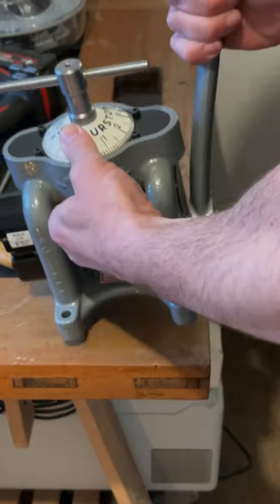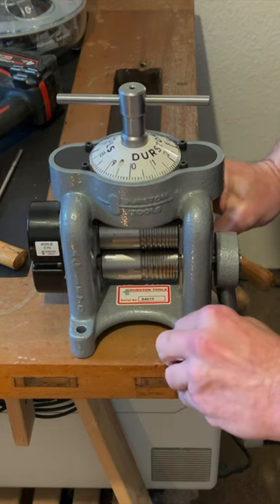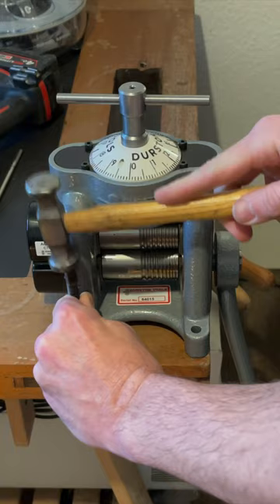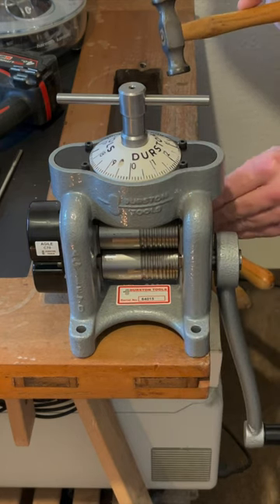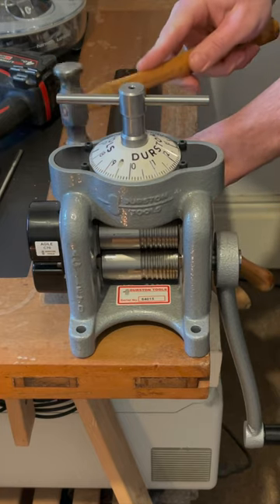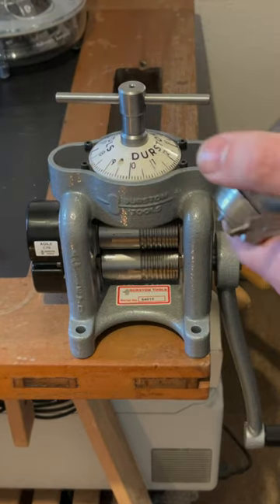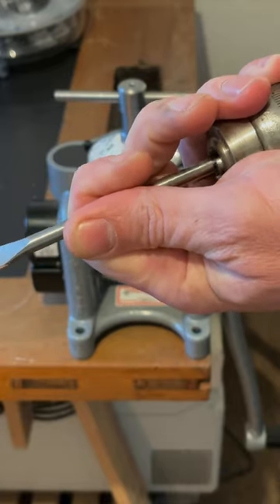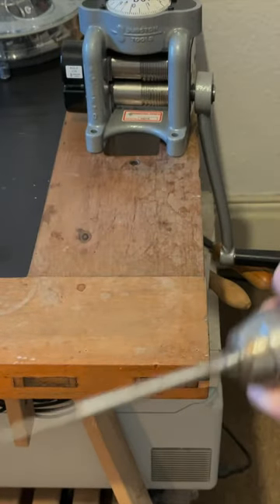Precision in Preparation: Marking Our Desk for the Durston Agile C70 with a Center Punch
🔨✨ Setting the stage for our Durston Agile C70 with precision! Watch us mark our desk using a center punch and hammer, a crucial first step before drilling.